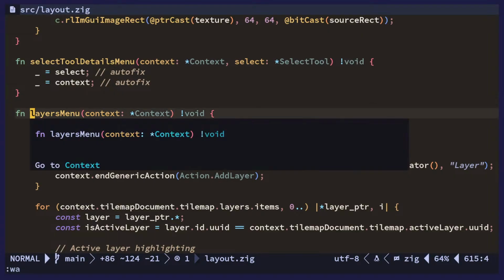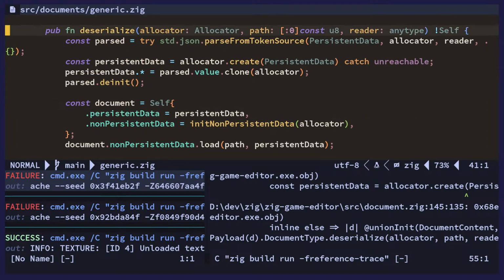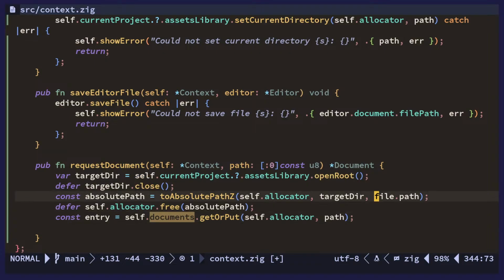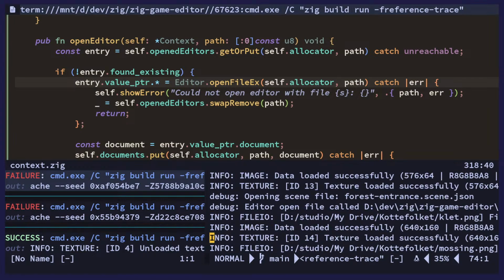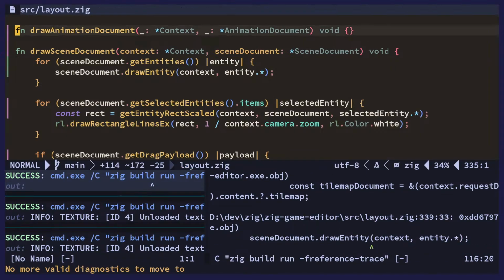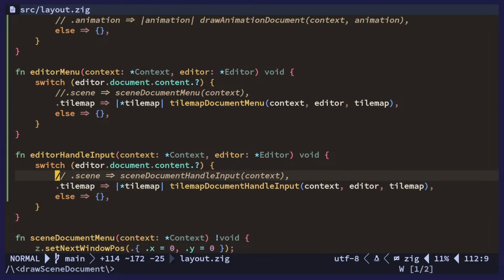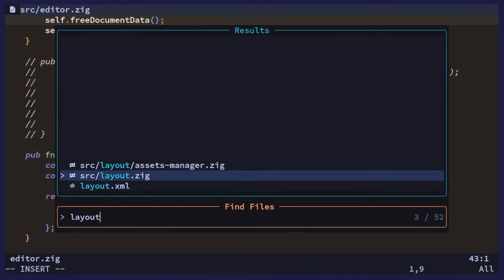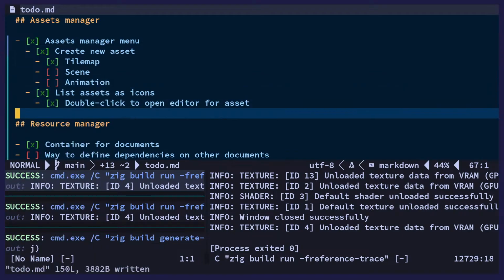Live stream - Gamedev Metroidvania - Kottefolket